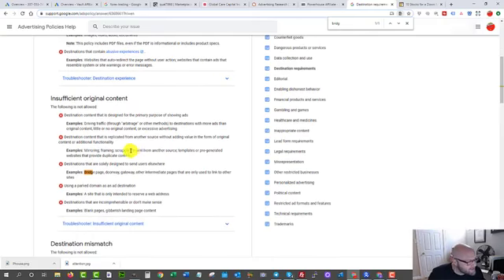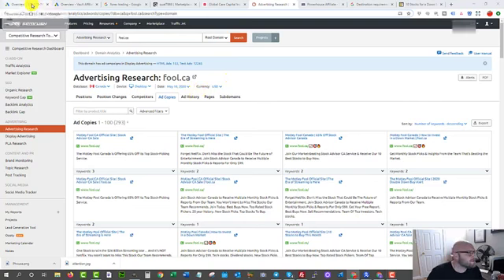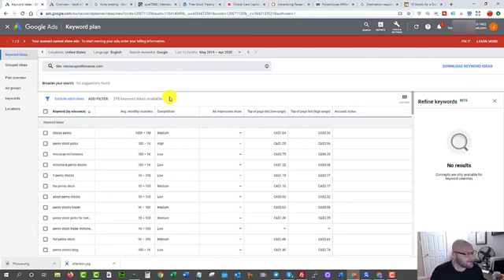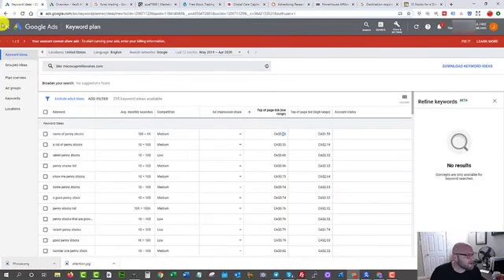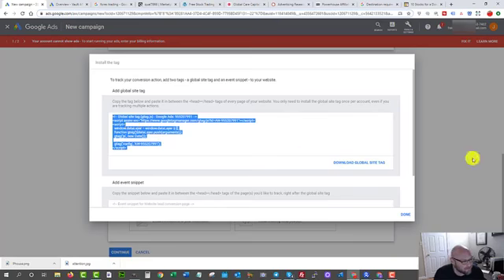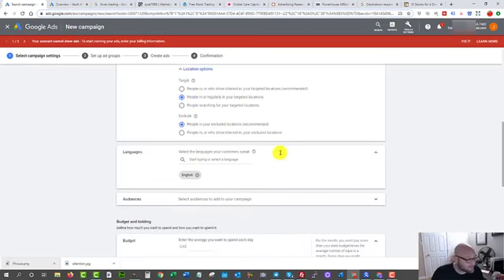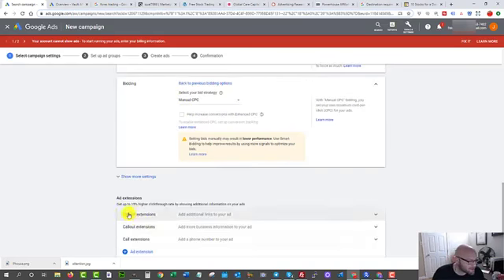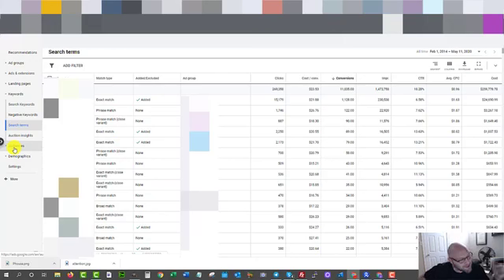How to Run Google Ads for Affiliate Marketing || MAKE BIG PROFIT NOW!!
Guys I hope this video gave you an insight on how to make money online. I want to keep finding helpful advices like these to help you succeed in the business world!